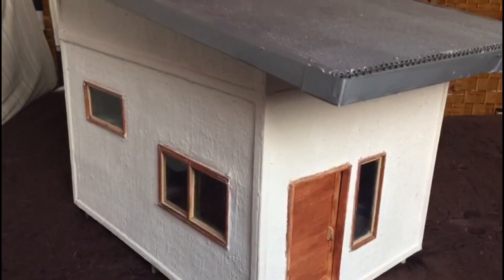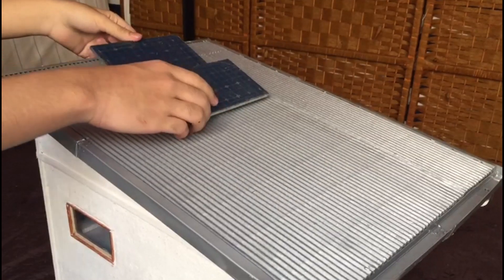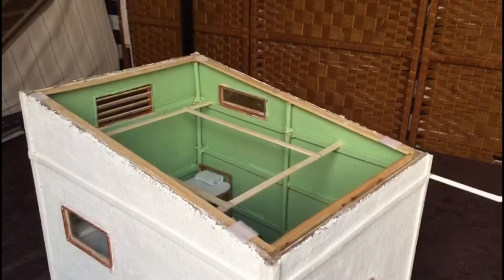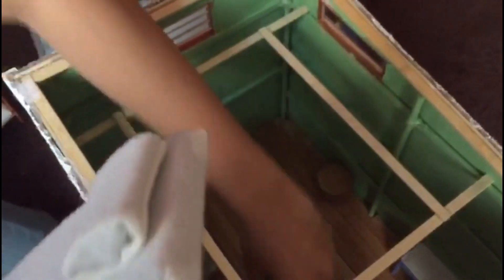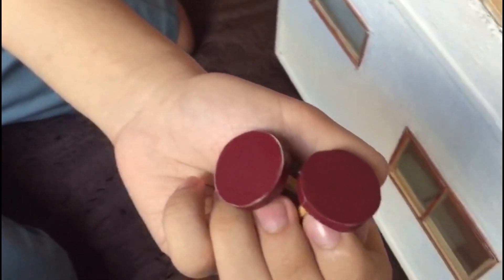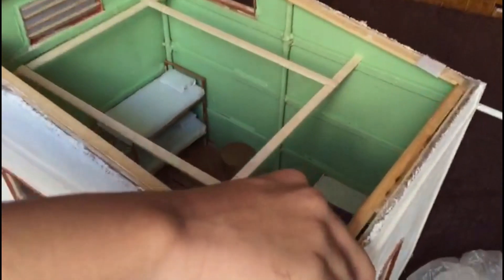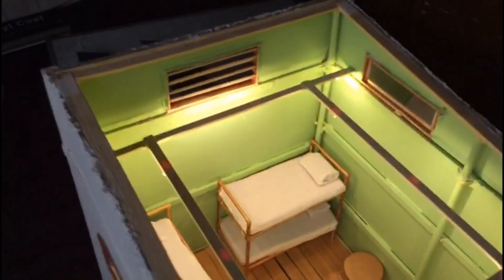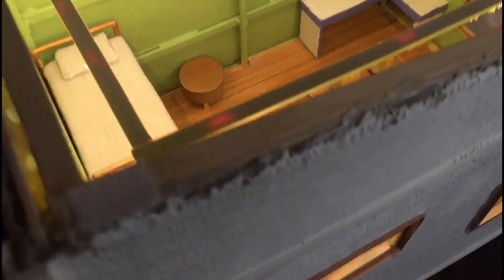INNOVATION-REFUGEE CAMP MODEL-HISTORY-ANDREI & DANIEL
THE HOME FOR THE REFUGEES
Required Materials – Wooden Sticks .Cardboard , Plaster of paris which is dis-solvable in water, Jute bag. Solar panel for electricity supply
Construction Method :- We Start by assembling the skeleton of the House by using wooden sticks so it can be stable .We then cover the skeleton with cardboard with jute bag material with glue .After Drying we cover the layer with Plaster of paris (similar to cement )for the finishing touches
Key features like :- Environment Friendly, easily available materials/scrap materials , solar energy used for electricity,
Easy availability of materials :- Yes
Is any cost required – Raw material cost, Labor cost
Any precautions – while using the wooden sticks , safety measures during construction.
Challenges – Waiting For drying .measure the House . Political and legal barriers.
ATHENA EDUCATION